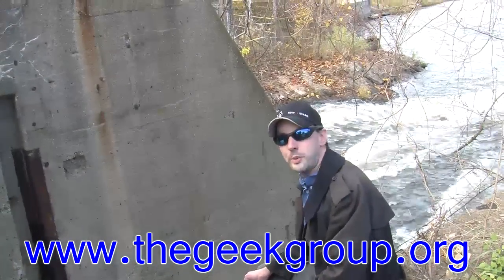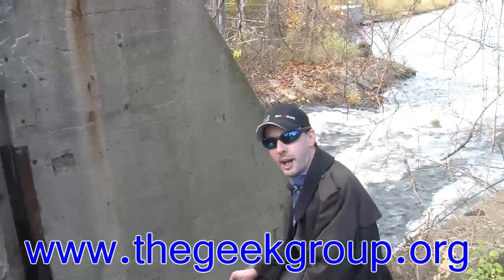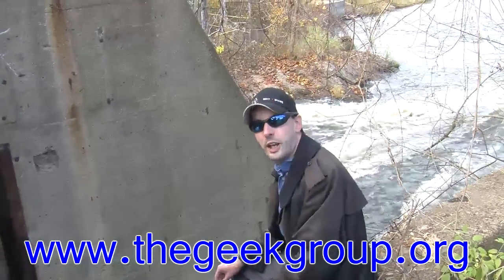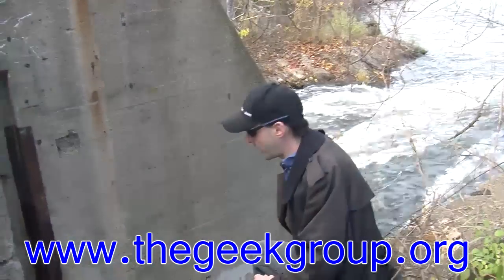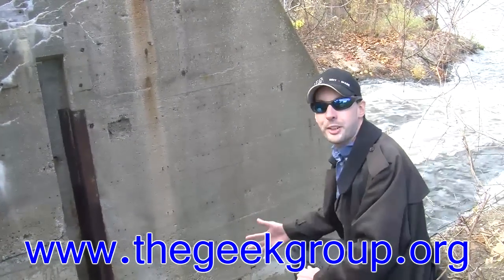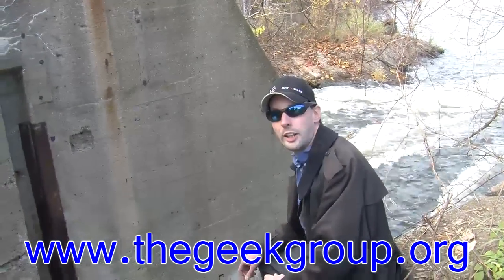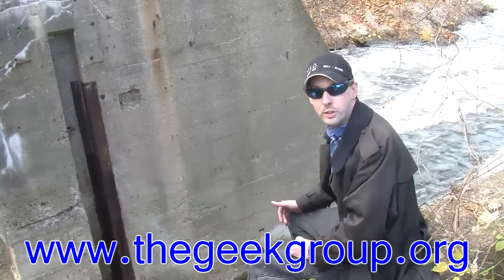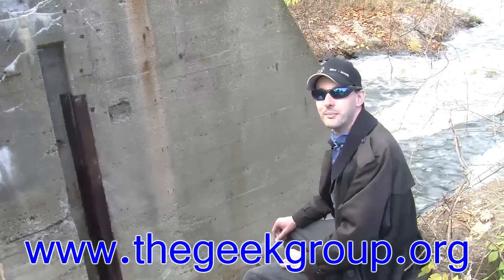Volts and Amps In a Minute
A quick video explaining the relationship between Volts and Amps.